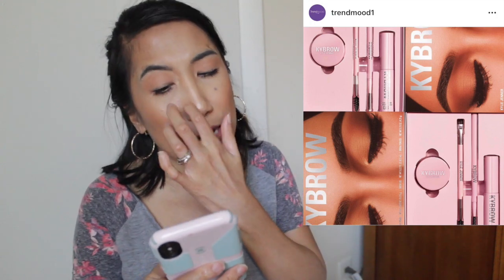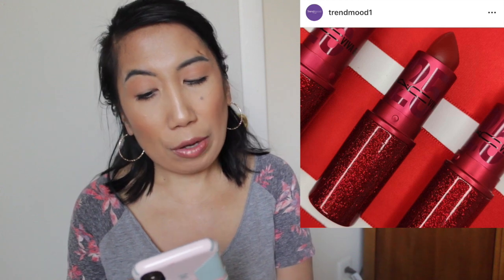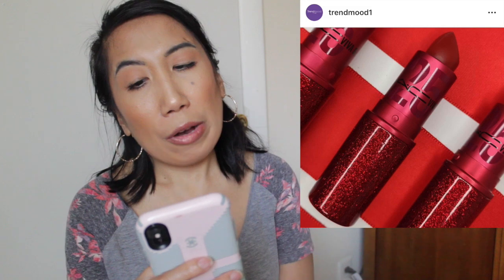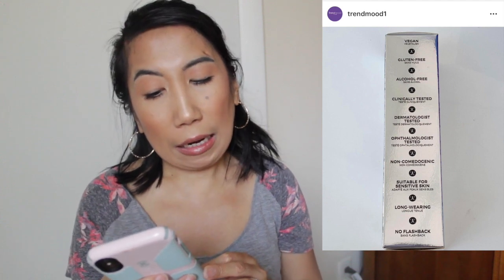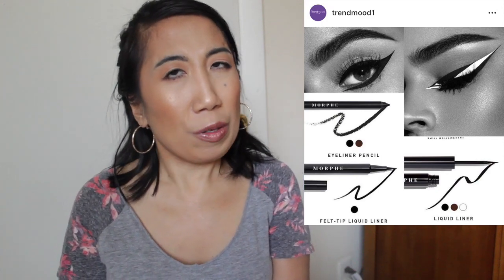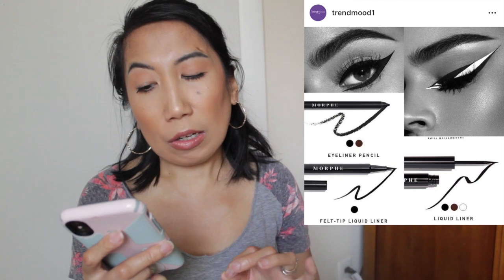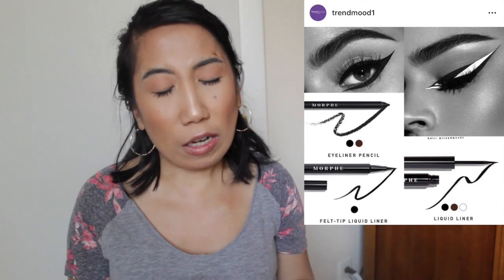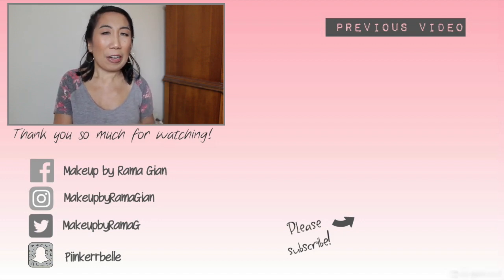NEW MAKEUP RELEASES | WILL I BUY OR PASS? | May 2019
Hey, everyone!  It has been a hot minute since I last filmed a Will I Buy It video!  Be sure y’all grab a drink, a snack, & get comfy because there’s SO MANY new makeup releases to chat about!!

What are YOU most excited about??

NEW MAKEUP RELEASES:

• Sephora Annual Spring Sale
• Guerlain Terracotta Skin Highlighting Stick & Guerlain Face Palette (COMING SOON)
• Huda Beauty N..M.P.H. (Not Your Mama’s Panty Hose) Body Highlighter ($49.00)
• Starbucks Sip Kit (for a contest - see Starbucks IG post for details)
• Anastasia Beverly Foundation & Concealer Sneak Peek (COMING AUGUST 2019)

* PHOTO CREDITS (I used photos from the following Instagram users);
PLAYLIST: NEW MAKEUP RELEASES | WILL I BUY OR PASS?

LIFE OF RAMA GIAN
SAVINGS CODES!

Save $10 on your FIRST box (SPRING BOX 2019) by using either of these codes:
GOTTAHAVEIT
SPRINGLOVE
RAINBOW
FLOWER10